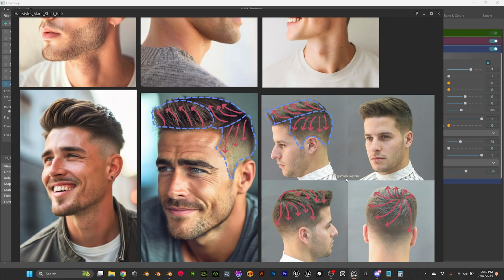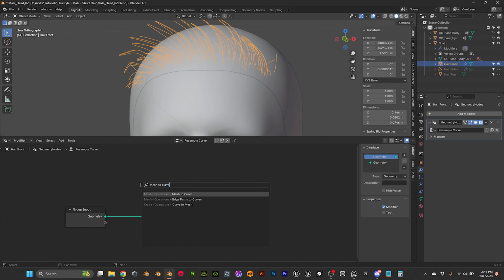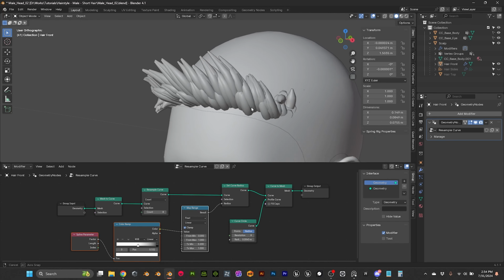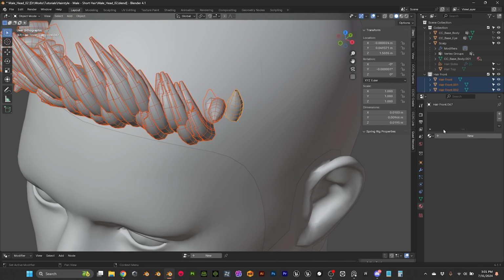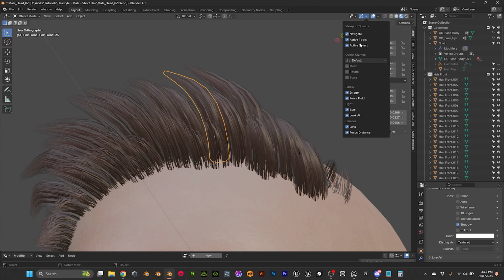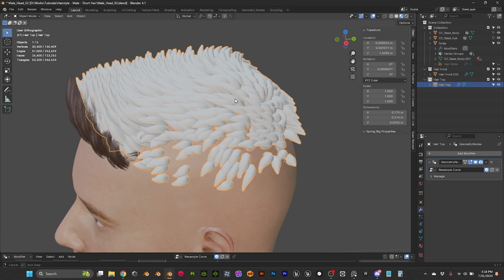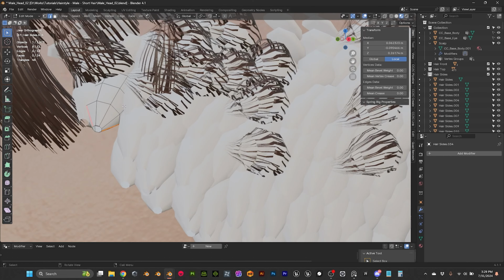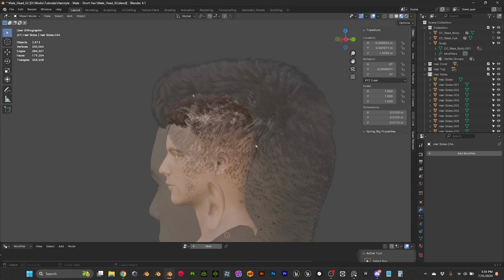Blender Hair Cards Tutorial 04 - Hair Curves to Hair Cards with no Addons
Hi everyone!
Welcome to this new hair cards tutorial!
This is a series of 9 videos and 4 hours of content.

A step-by-step tutorial on making hair from scratch in Blender using the new Hair System, baking the hair to the scalp, and creating the hair cards using two methods, one for free and one using the Hair Tool Addon. Then, I will show you how to optimize and export your hair cards and finally import and use them in Character Creator and Unreal Engine.

These tutorials are free, and I will be releasing them one at a time.
If you don’t want to wait, get access to all the files, including the textures, meshes, the Unreal Project, and all the video tutorials.

Video 1 - Gathering references, splitting hair into groups, analyzing hair flow, and starting sculpting the top hair group

Chapters
00:00 Intro
02:52 Converting hair curves to hair cards
05:09 Creating custom geometry nodes
12:16 Converting hair curves to meshes
14:49 Unwrapping hair strands
25:15 Applying same process to top hair group
27:33 Going back to the backup file
29:06 Converting top hair curves to meshes
29:38 Applying materials and transferring UVs
30:44 Converting the side hair group to meshes
34:21 Back to the mesh conversion process
35:48 Unwrapping the short hair strands

About me
My name is Dani Marti, and I’m a 3D Artist and a Game Developer.
I have been making characters and games for the last seven years and have been mentored by some of the best artists in the industry.
Now it’s my turn to share some of my tricks and workflows with you.